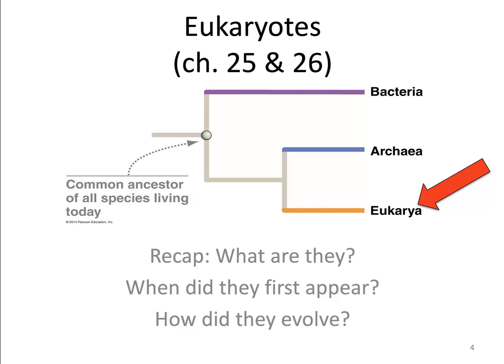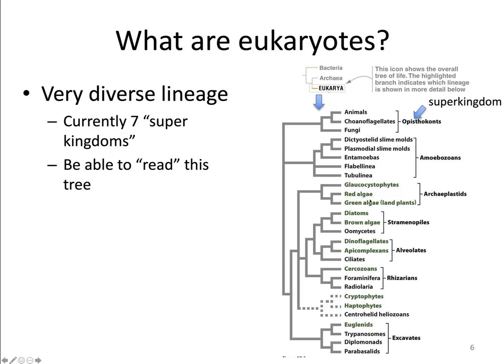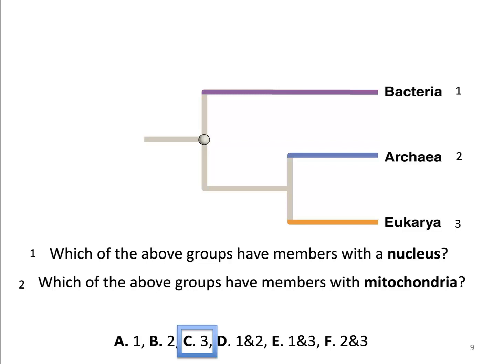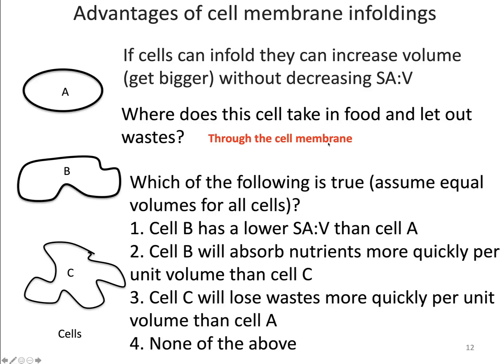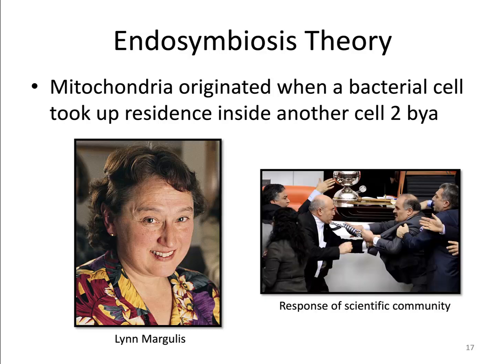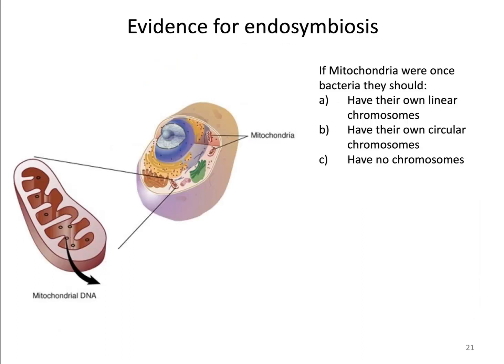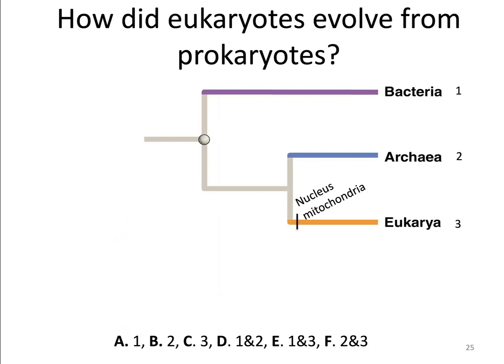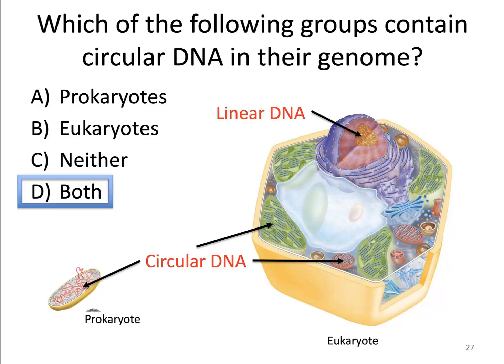Lecture 20 1 Intro to Endosymbiosis Copy